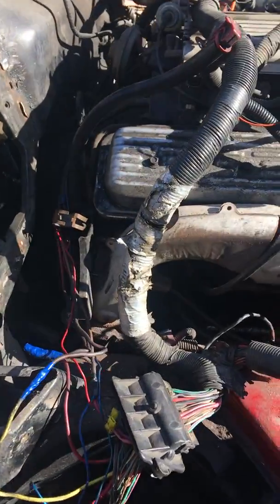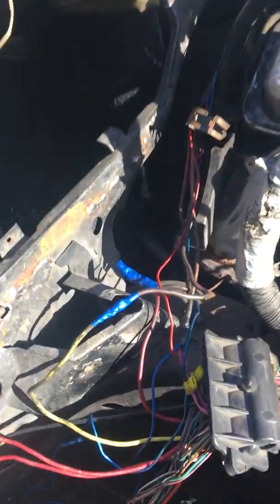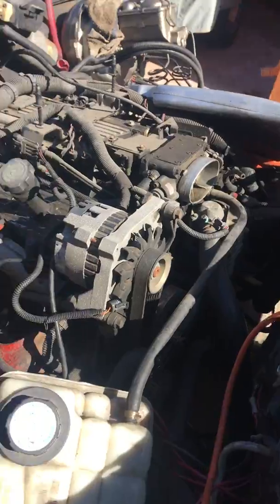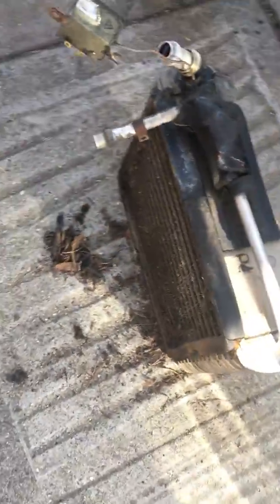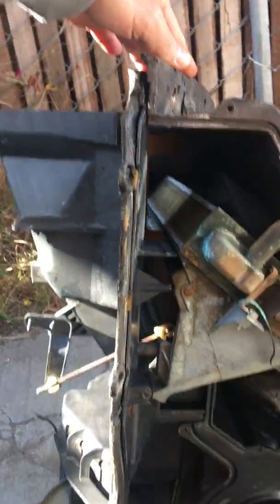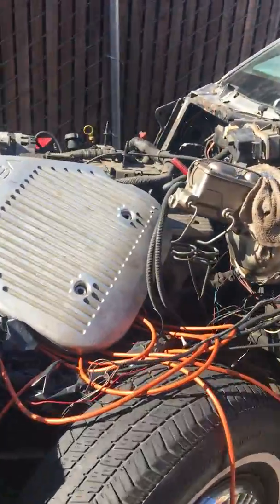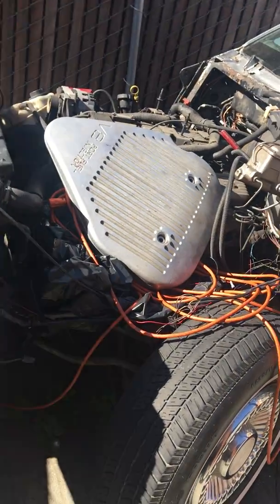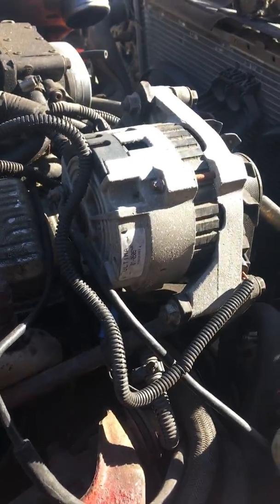79 Caprice LT1 part 14 cleaning out new heater box fixing other stuff while fenders off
hope to make video and sound better next go round of filming . thanks!